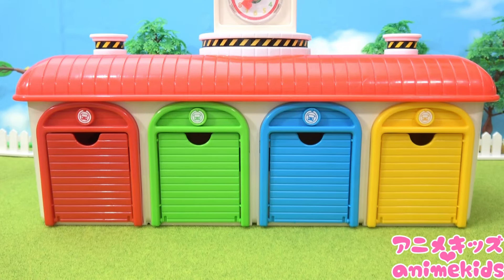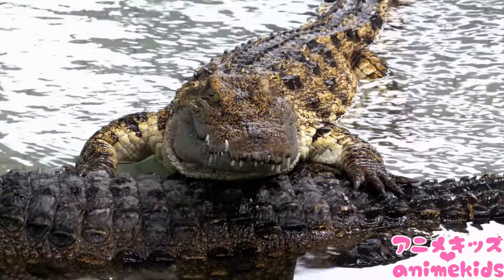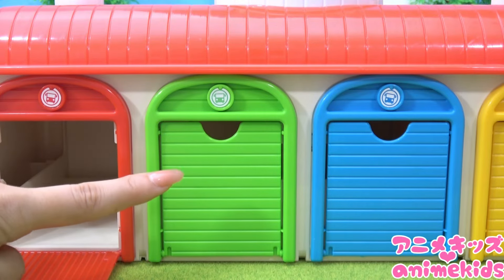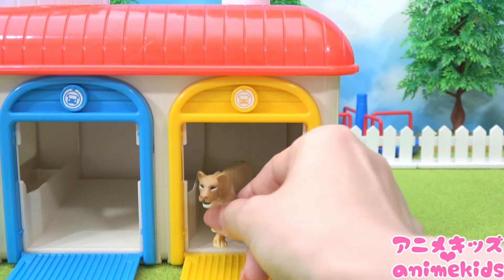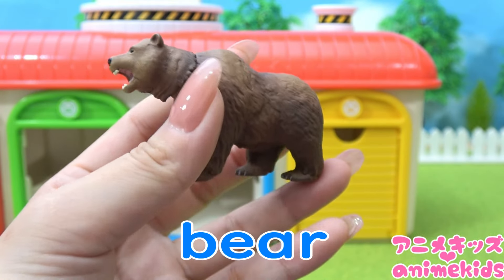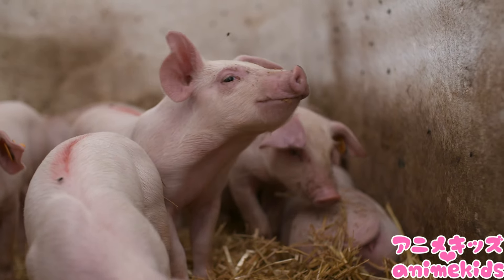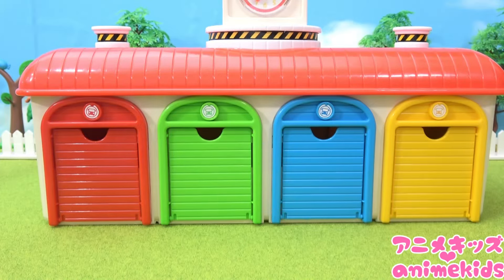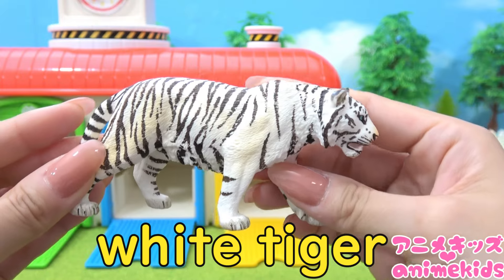Let's learn the names of animals #5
What kind of animals are inside the red, green, blue, and yellow doors? remember the names of animals